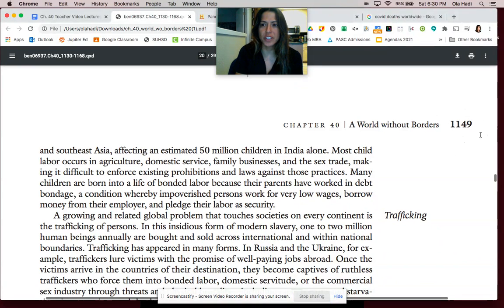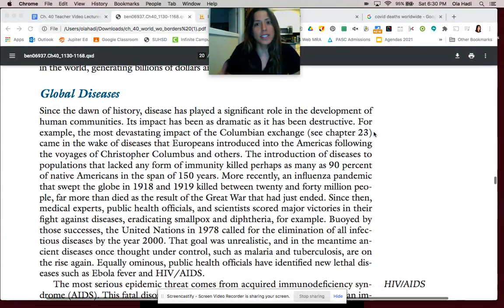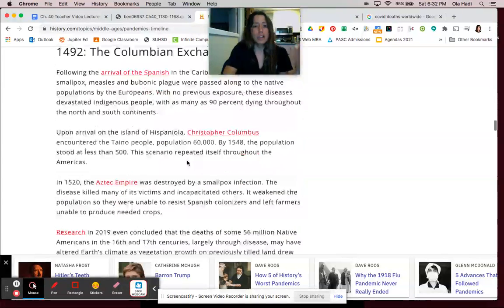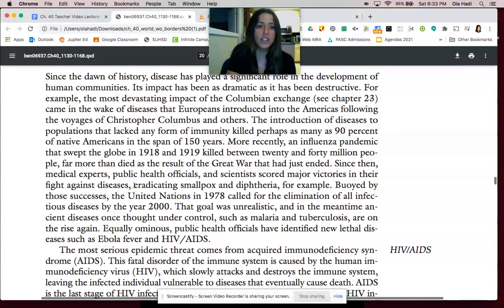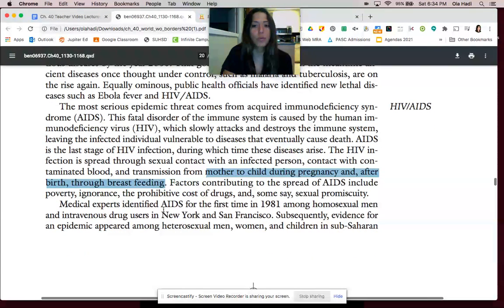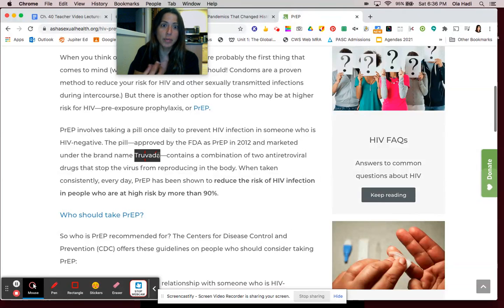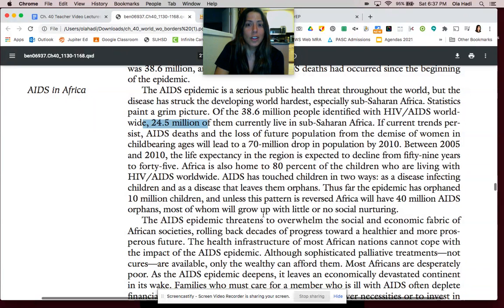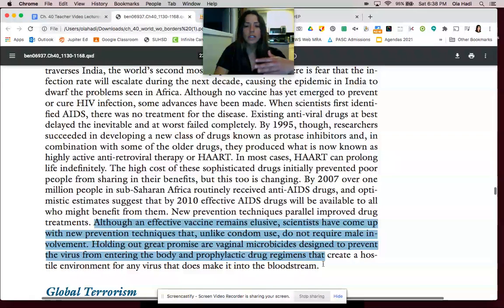Ch. 40 Global Diseases